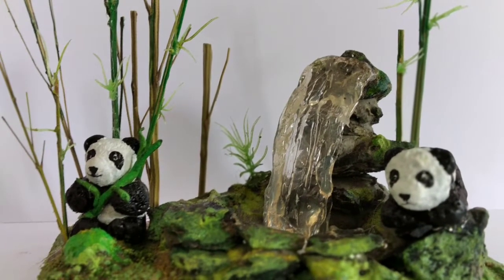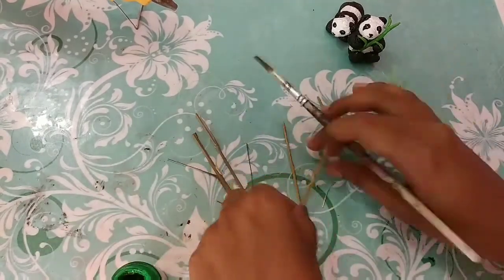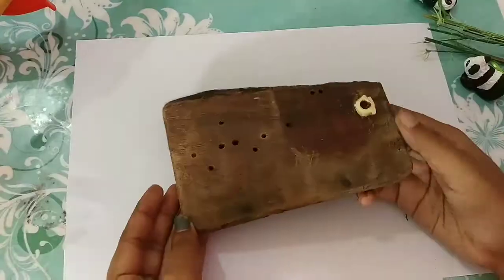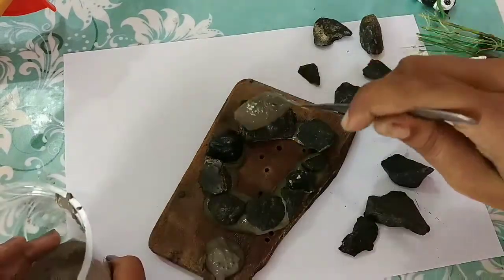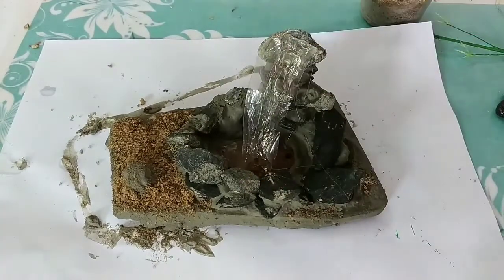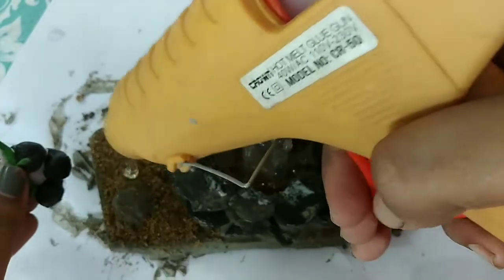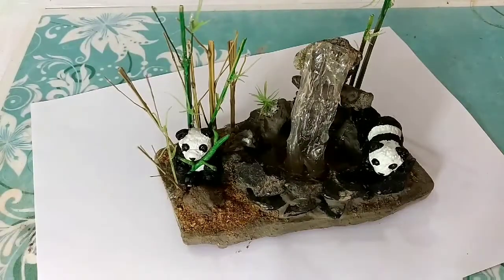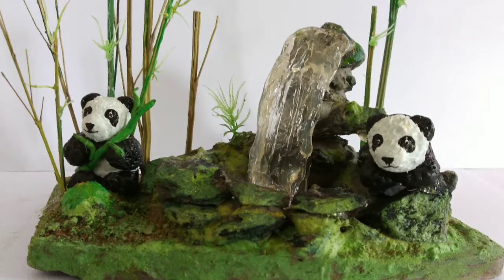Miniature panda waterfall with hot glue gun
❤️ If you will try it don't forget to send me picture or tag me on insta or Facebook with id @diy_with_aj. I will feature your work in my next video.
 Enjoy the process and love your art😊.

❤️Hashtag your artwork and creations with diy_with_Aj , so I can see it and feature it in my next videos.
❤️keep creating.

❤️Instagram - I'm on Instagram  as @diy_with_aj
Thankyou for watching.